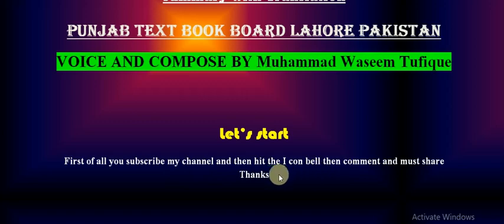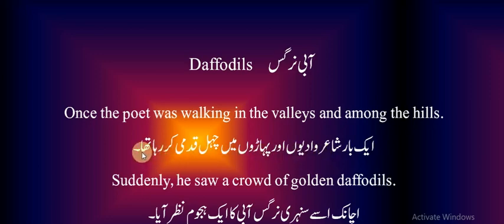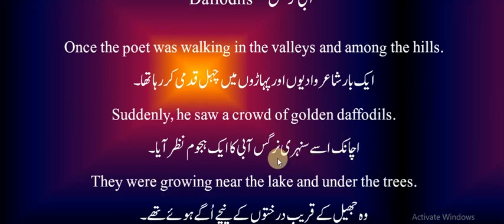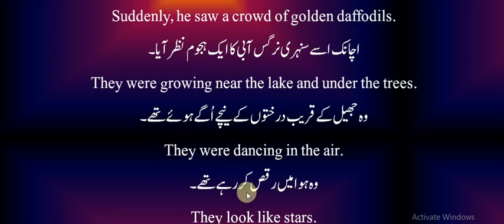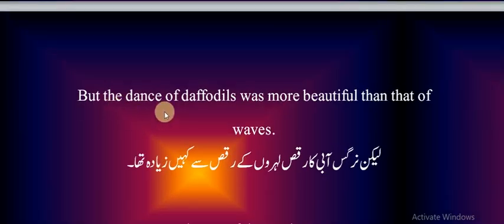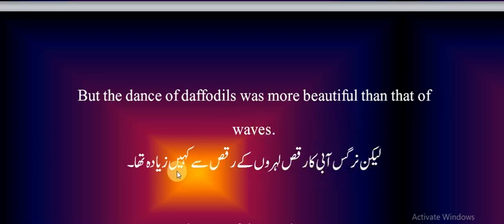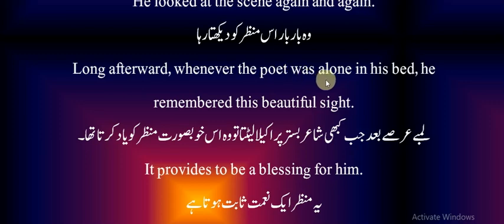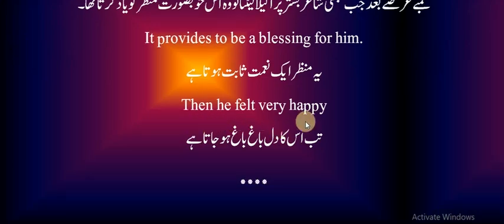Learn Lesson 5: English Summary with Urdu Translation for 9th Class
in this video 9th class  student learn summary Daffodils with English to Urdu translation and very important summary